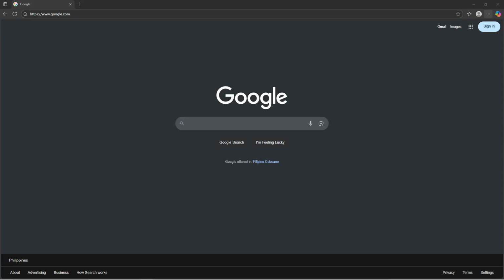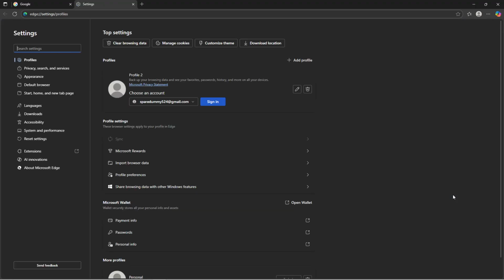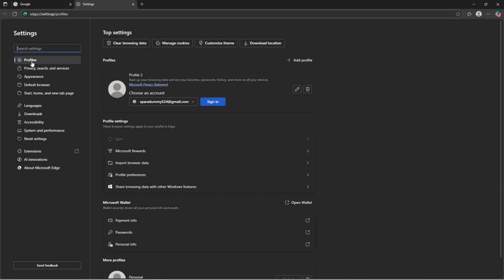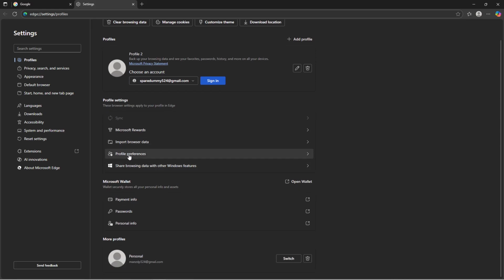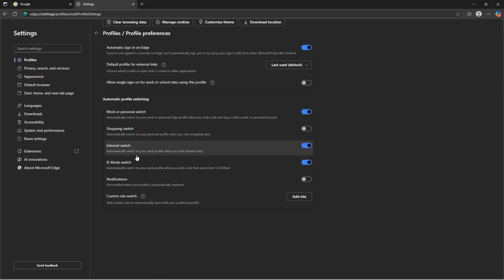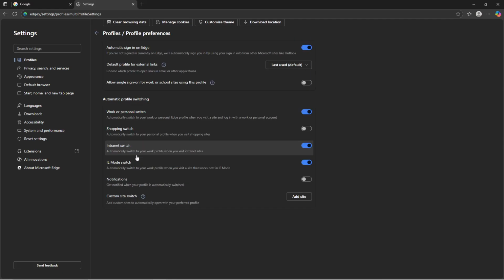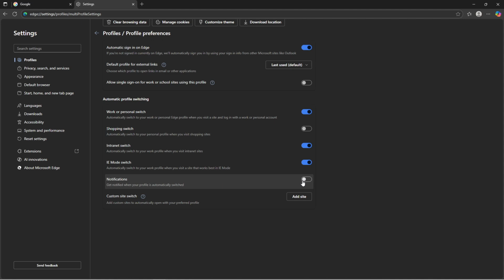Turn on profile based notification switching in Microsoft Edge [2025 Easy Guide]